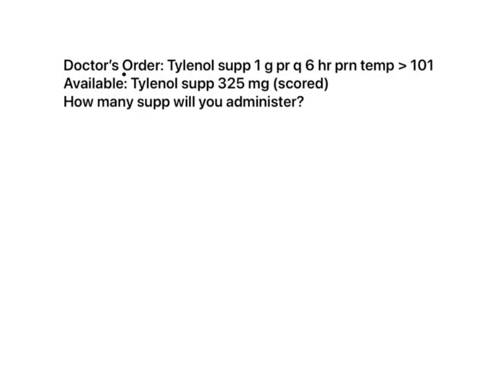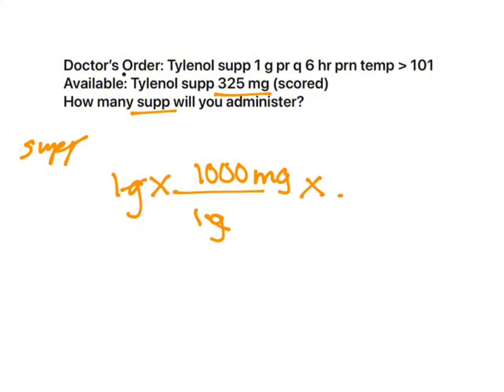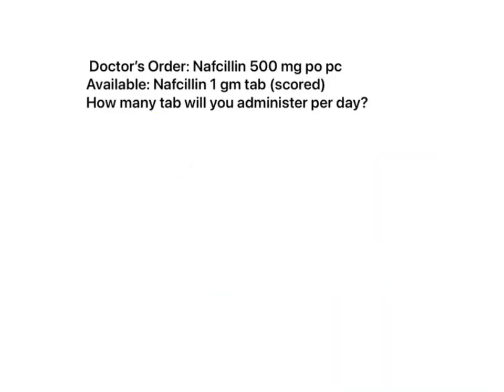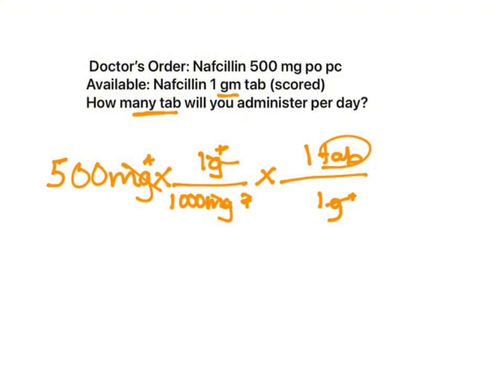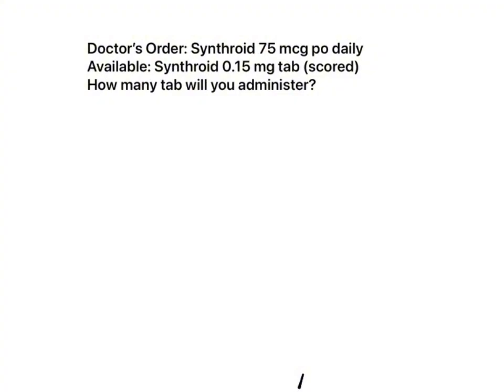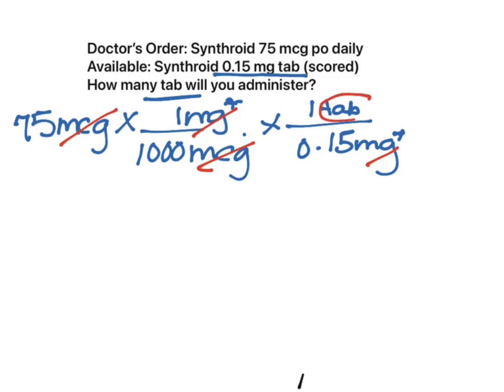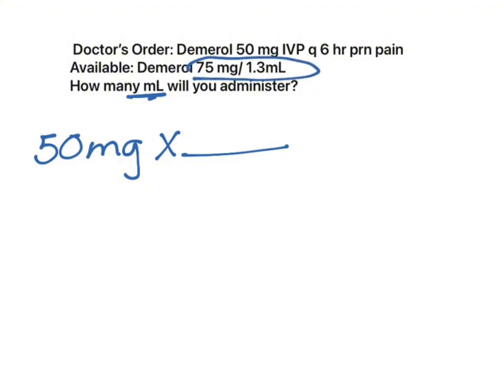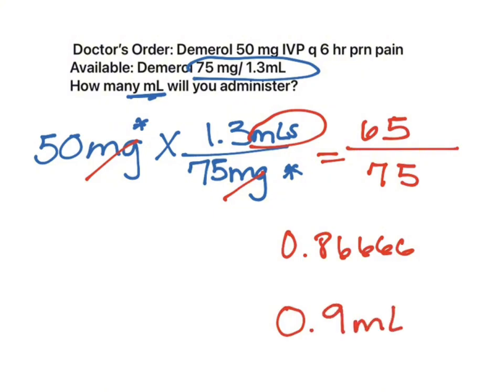Liquid Medications: Oral Medication - Dosage Calculation ( mls, tablets, capsules)